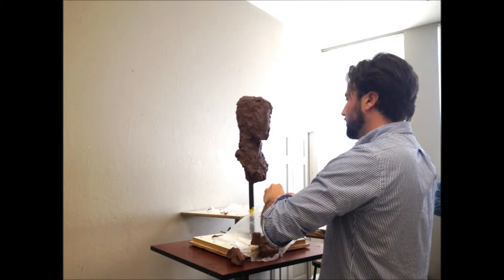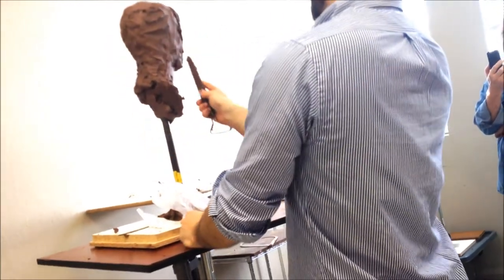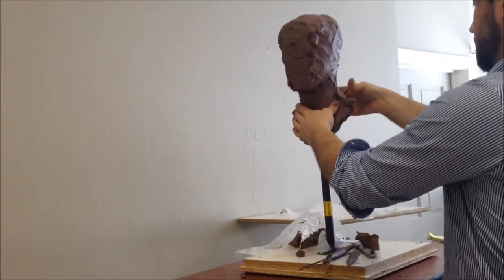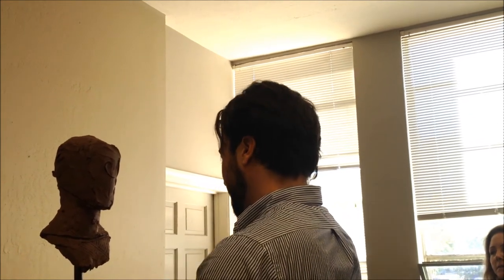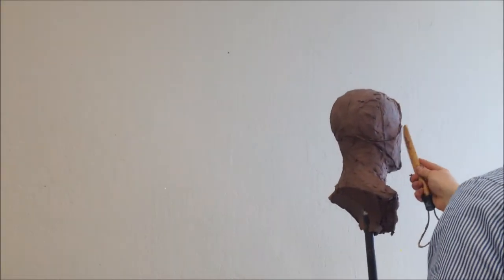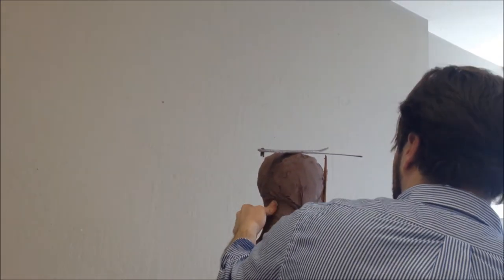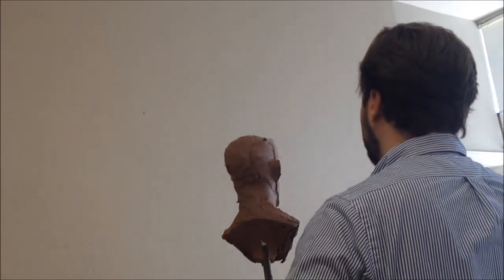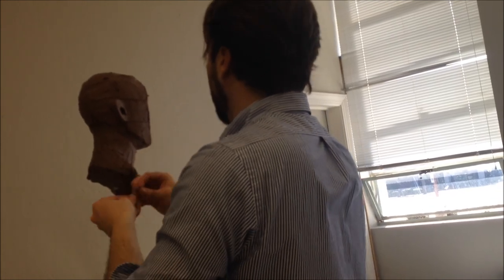Rick Casali - Sculpting the Head and Shoulders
A student's iPhone recording from a February 2015 workshop at Scottsdale Artists' School.